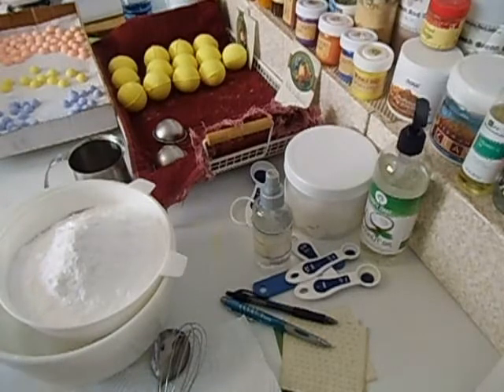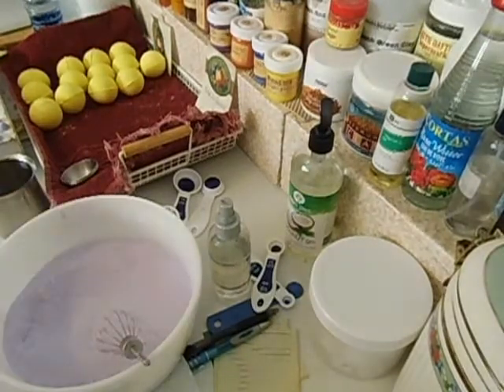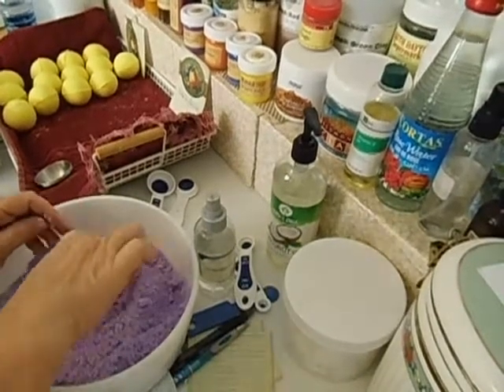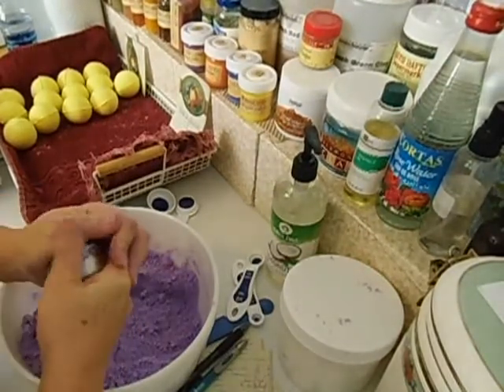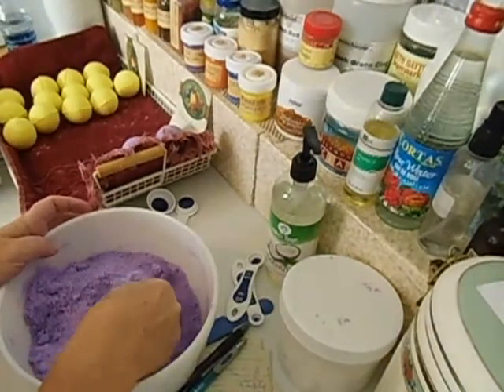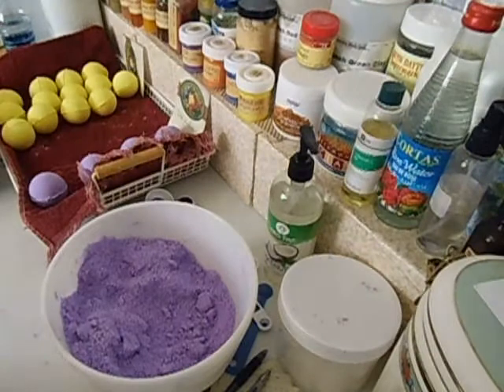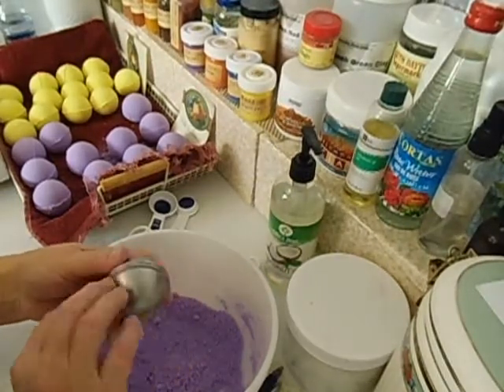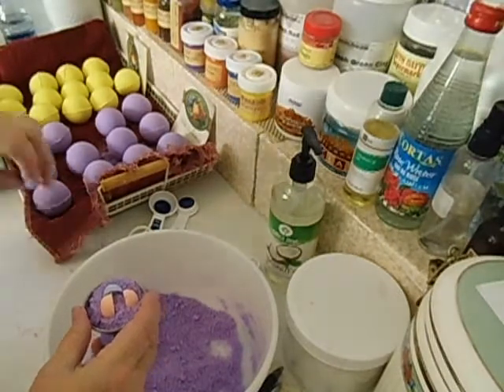How to make simple Bath Fizzies and Recipe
This is my recipe and the technique is not mine  but I saw the video of Alexis Hart and hers came out so nice so I tried it. This is not my technique so I give Alexis all the credit. This is a very nice way to learn how to do bath fizzies.